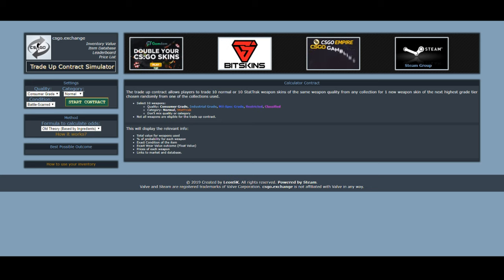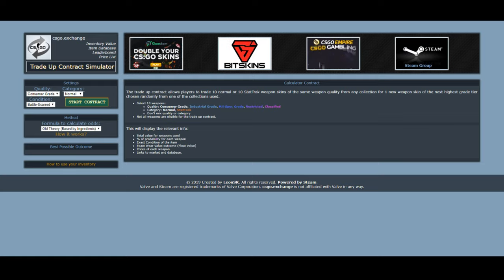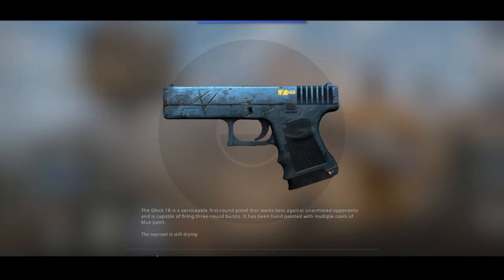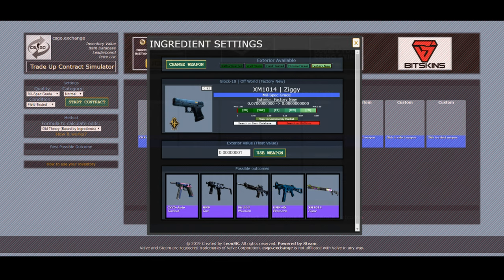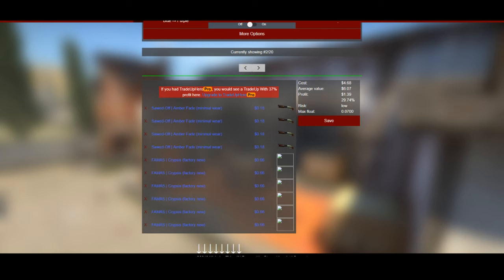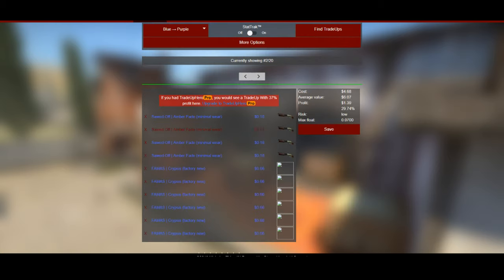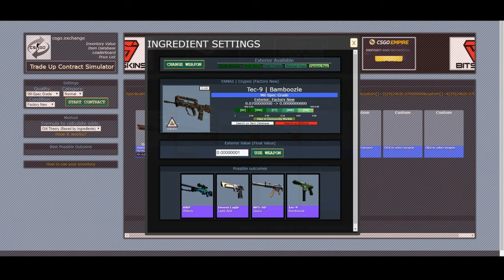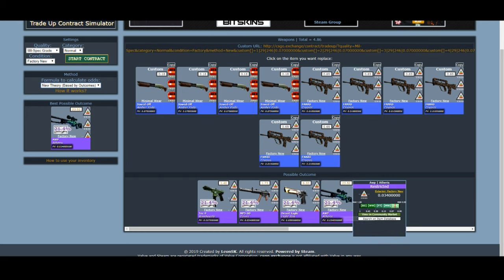CSGO.EXCHANGE TRADE UP TUTORIAL - GET PERFECT FLOATS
Little in-depth tutorial on how to use csgo.exchange as requested by Dimitris Kaggelidis!

Music: Sam Feldt and Toby Green - Chasing After You (ft. Rumors)

//SOCIALS:
SOCIALS\\

//NALO
NALO\\